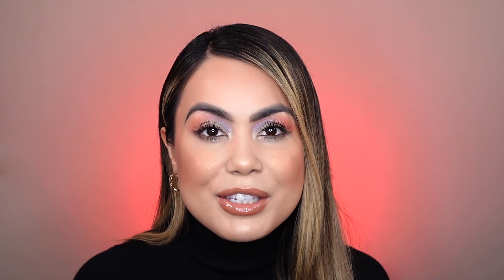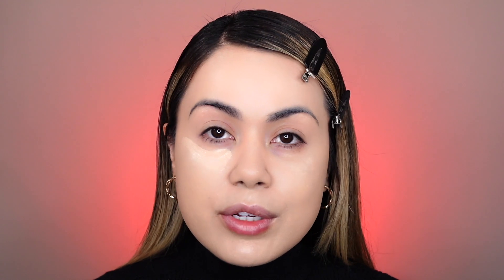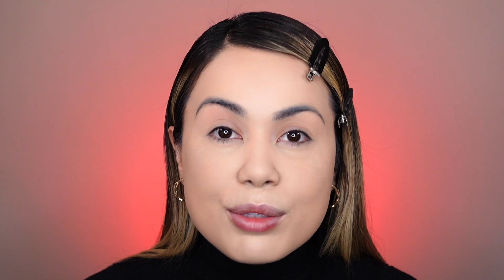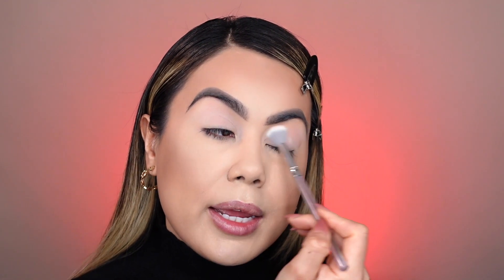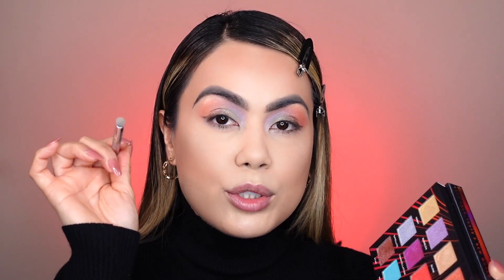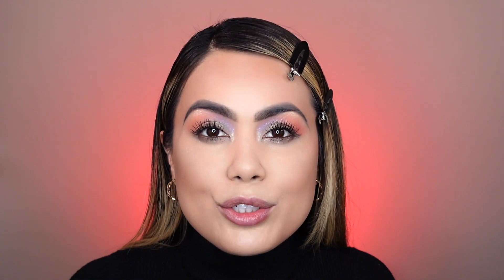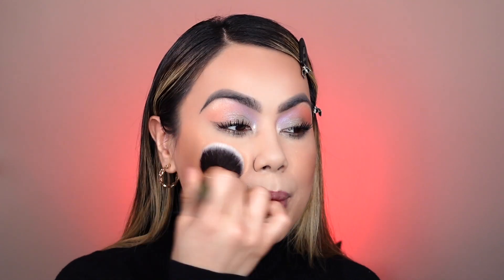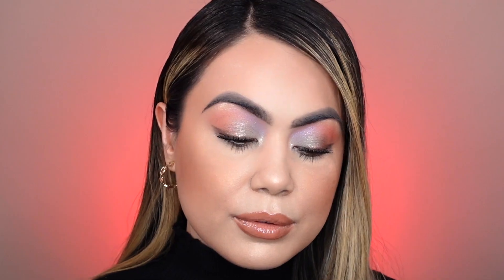Makeup Revolution X Coca Cola Makeup Tutorial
Makeup Revolution X Coca Cola Makeup Tutorial  @MakeupRevolution !

This collection is described on their website as a collection inspired by the launch of Coca-Cola's limited-edition flavor, with shade names including GRAVITY, a deep red shimmer, ROCKET, a rich orange shimmer and METEORITE, a stunning silver foil.

I post videos weekly, Tuesday and Thursday at 9am PST. Linked down below are all products covered in today's tutorial.

Love,
Kit Kat

Product Used:
*FENTY BEAUTY by Rihanna Pro Filt'r Soft Matte Longwear Liquid Foundation - Shade 230
*Dermablend Cover Care Full Coverage Concealer - 15N
*NYX Professional Makeup HD Finishing Powder Pressed Setting Powder - Banana
*L'Oréal Infallible 24HR Fresh Wear Foundation In A Powder - 140 Golden Beige
*L.A. Girl Brow Bestie - Deep Brown
*Makeup Revolution x Coca-Cola Palette
*Shiseido Eyelash Curler
*Apple Super Lash Máscara
*Too Faced Cocoa Bold Cream Lipstick - BUTTER CREAM
*Revolution Coca-Cola Juicy Lip Gloss Atmospheric
*Revolution Coca-Cola Highlighter